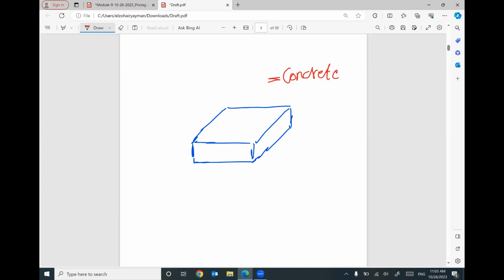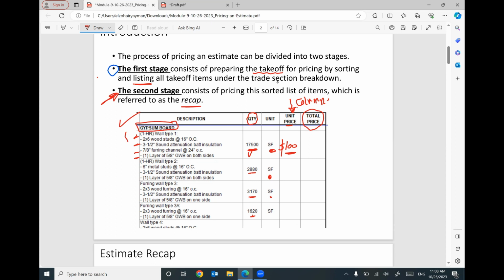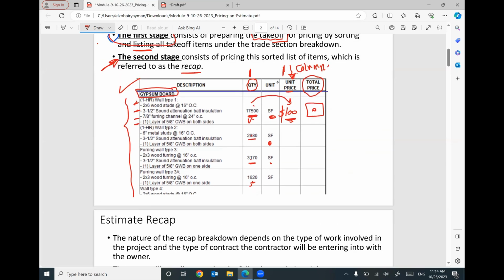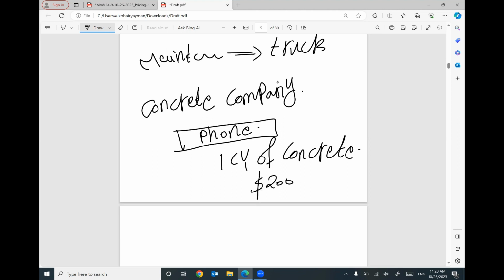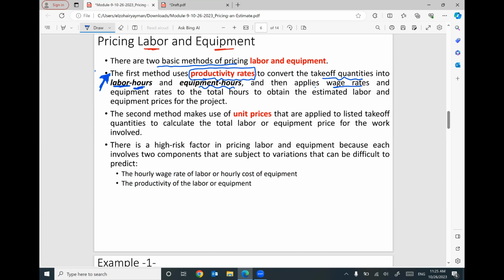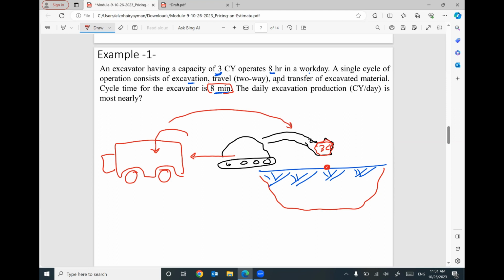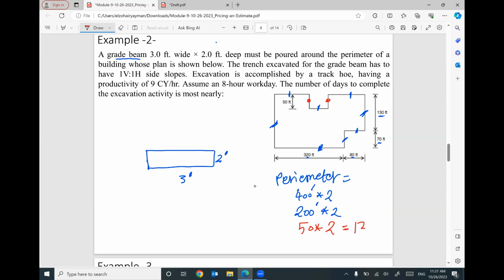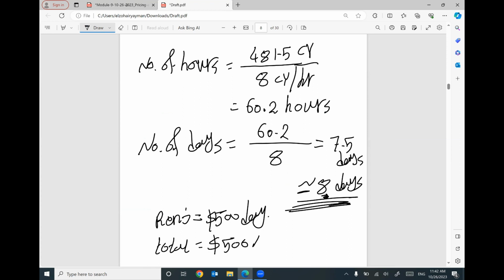Pricing estimates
Different factors affect pricing estimates.